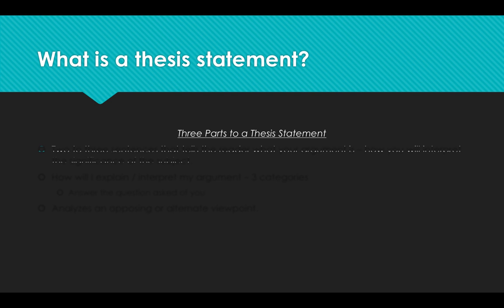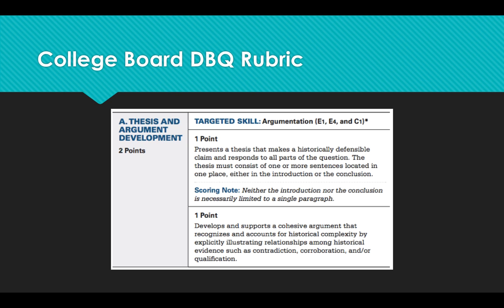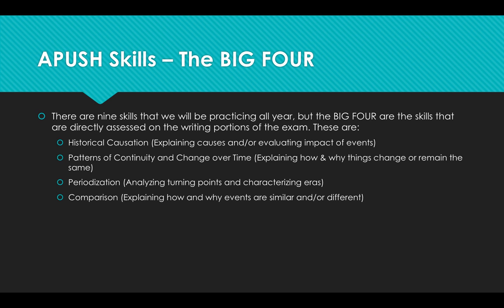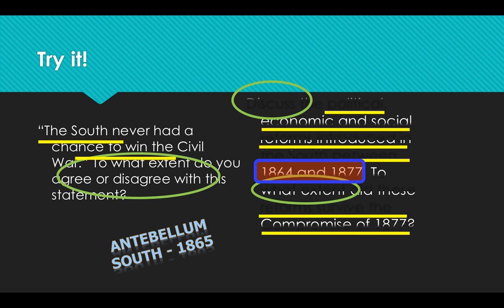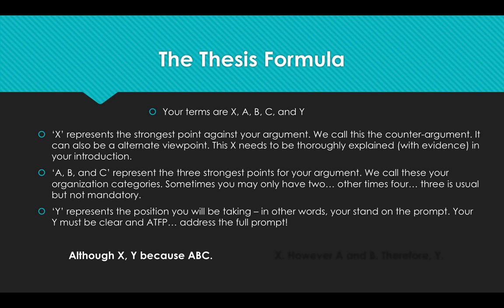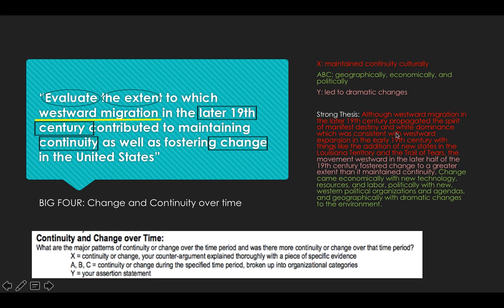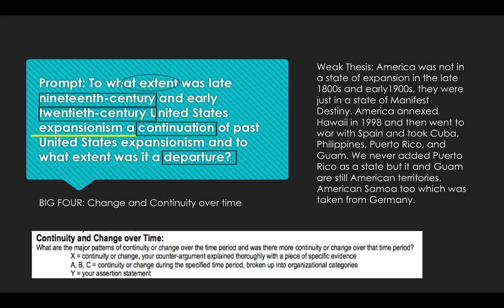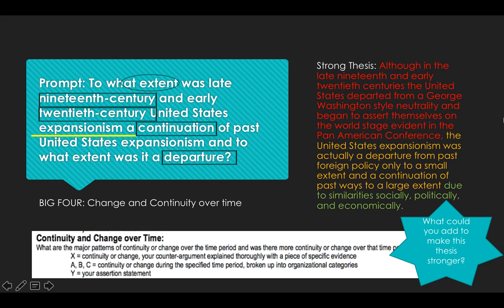How to Write a Thesis Statement Formula